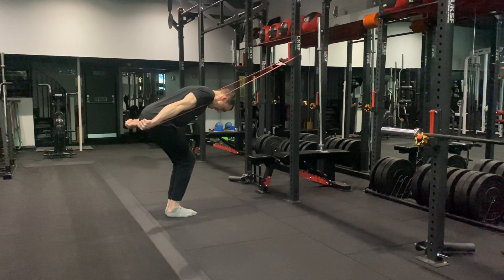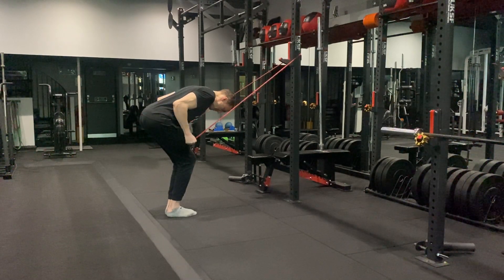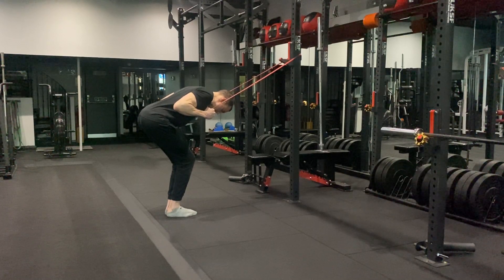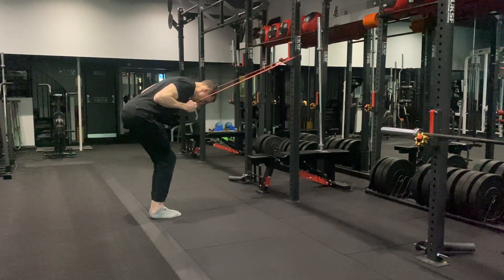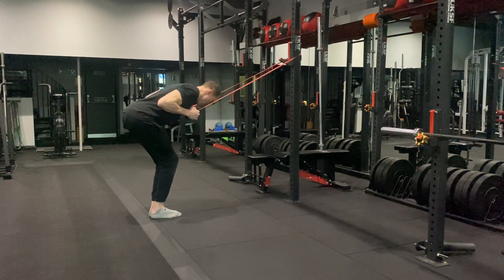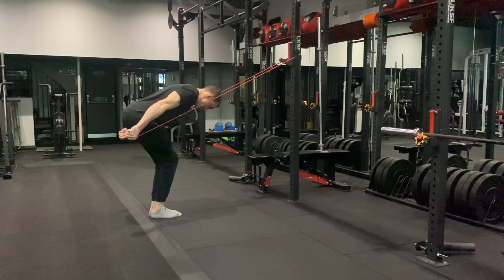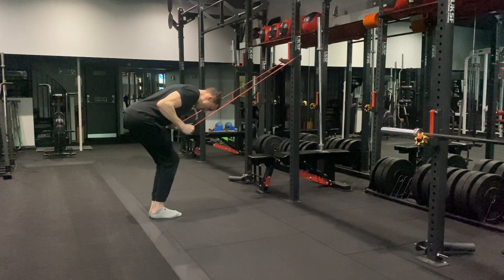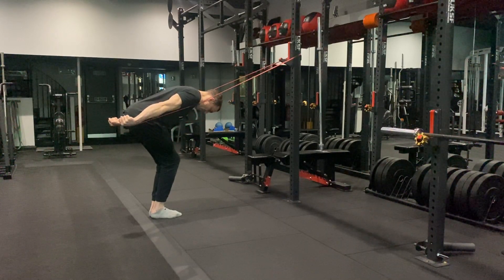Banded Bent Over Triceps Extensions